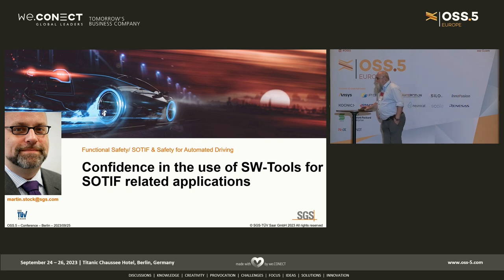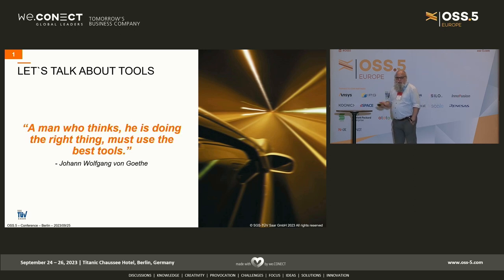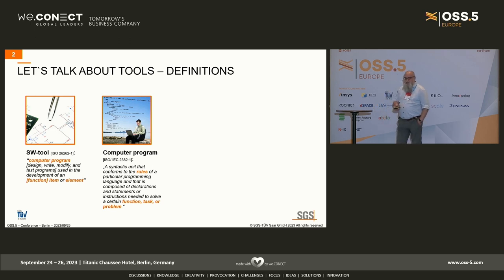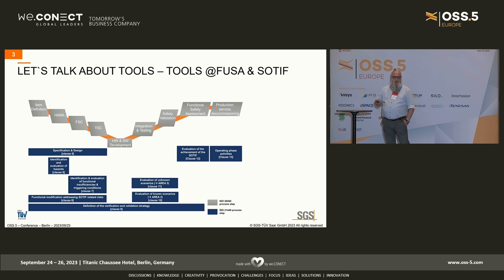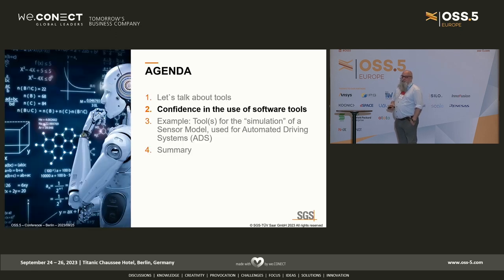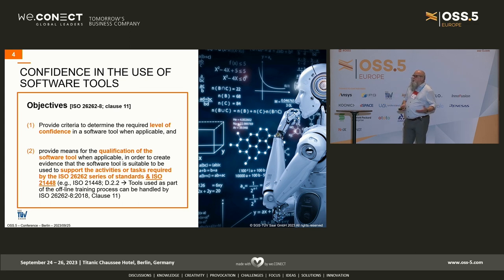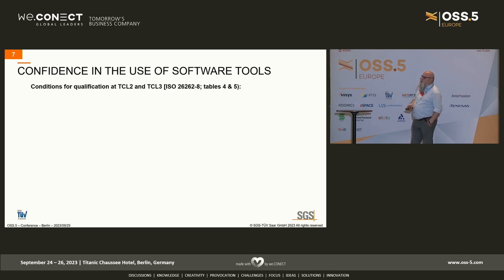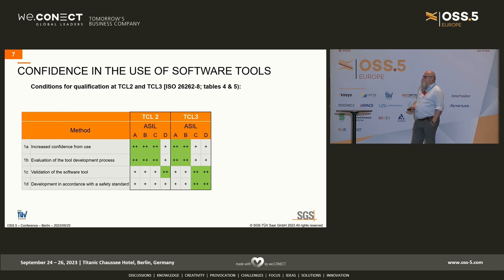Confidence in the use of Software Tools in SOTIF related applications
A presentation from Martin Stock (SGS-TÜV Saar), which he hold at the the We.connect conference in Berlin at September  2023